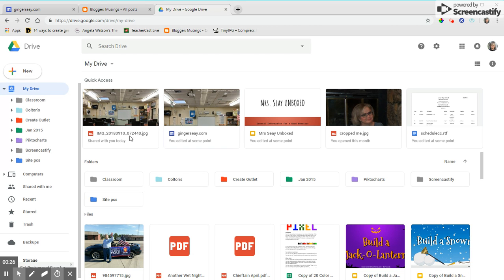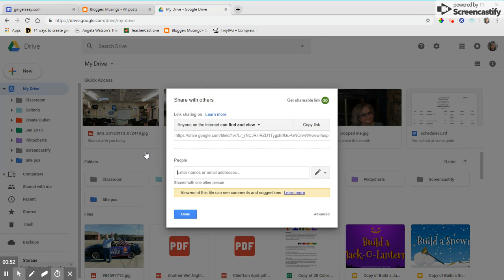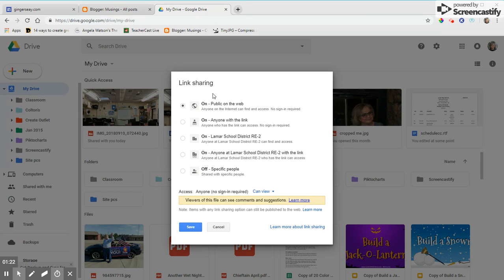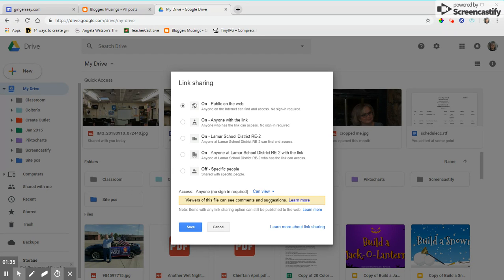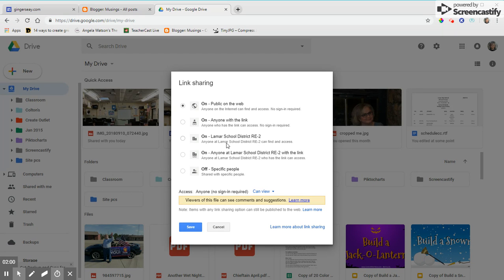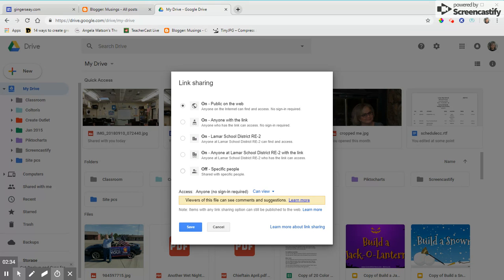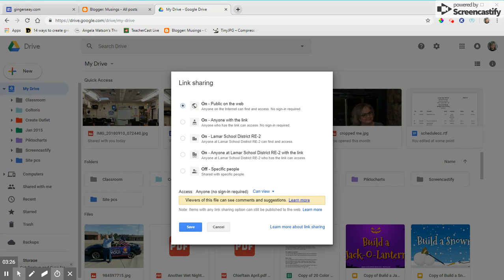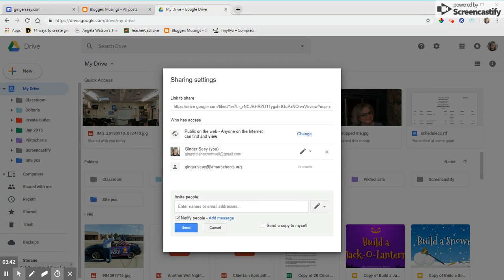SHARE Settings in Google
Explore the wonderful world to SHARE Settings in Google.  Applies to Files of any kind as well as folders.  Basic Intro to the levels and where to find them.